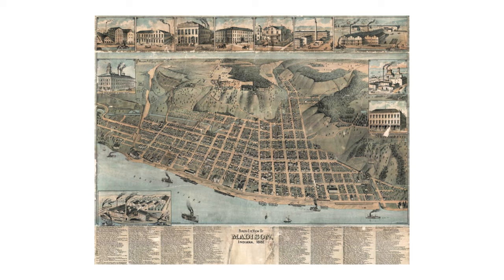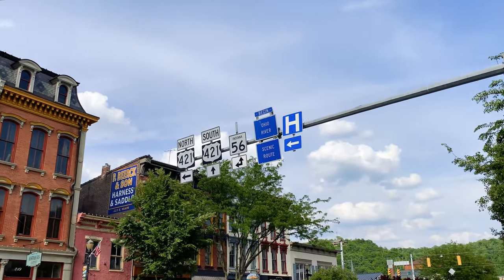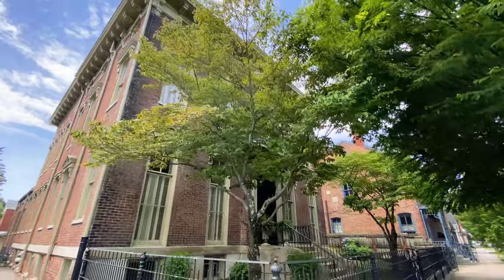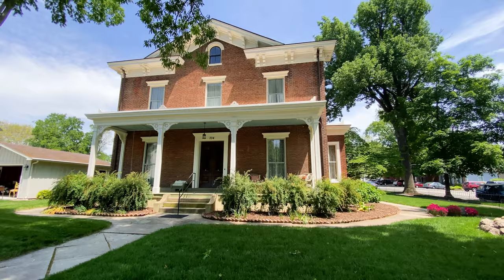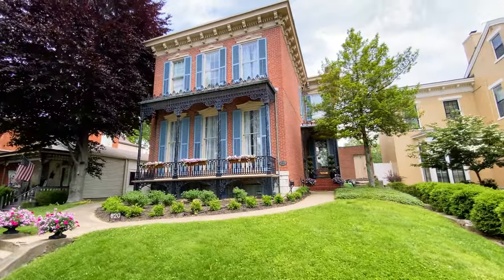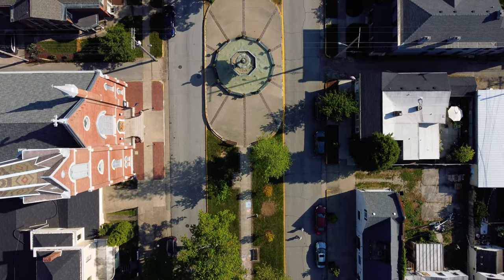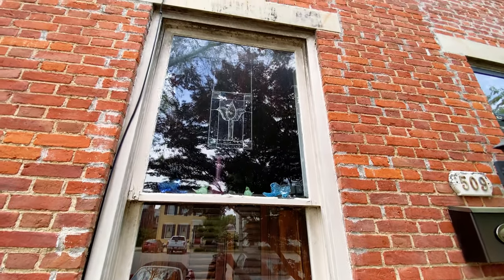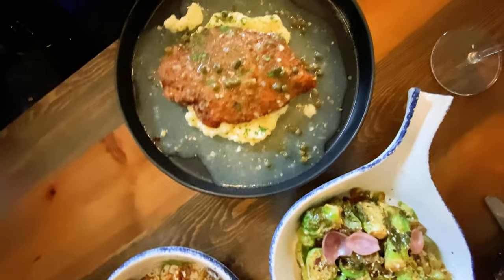Historic Town Tour | Midwest - Madison, IN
Walking and driving tour through historic small Midwest town, Madison Indiana. Madison's historic district spans 133 blocks in total and is the largest contiguous district in the US.  Our video tour takes us through Madison discovering buildings with styles Italianate, Federal, Greek Revival, Victorian, Queen Anne, Second Empire, Shotgun and more. Madison's main street is also lined with a great collection of historic commercial buildings.